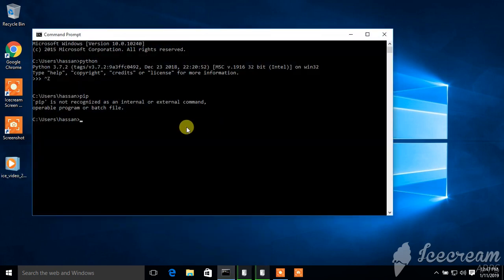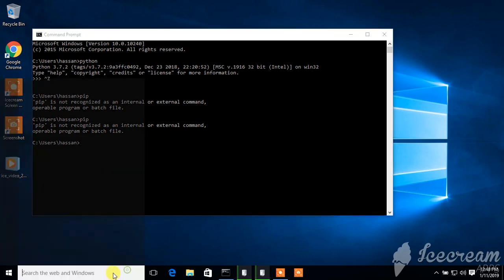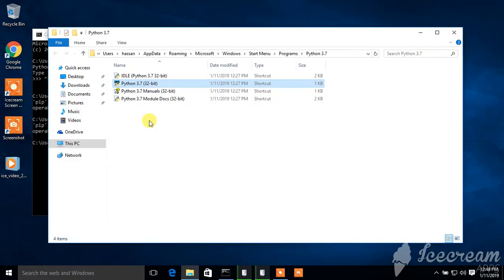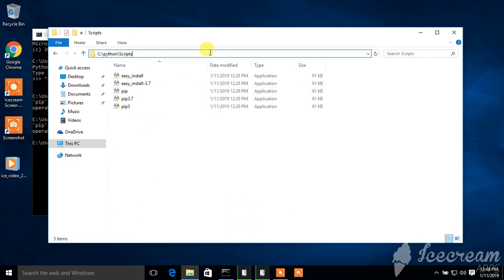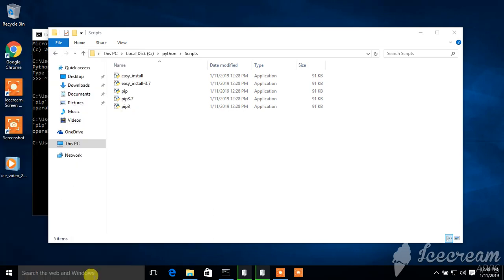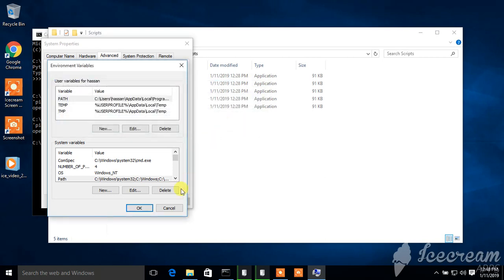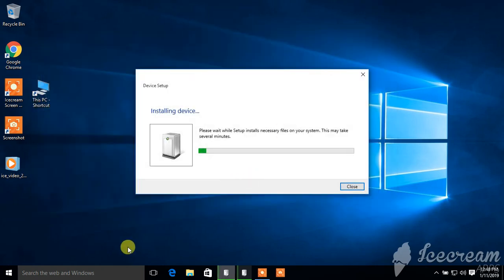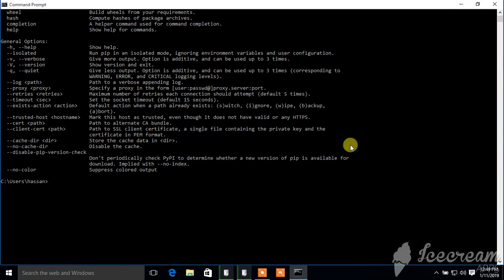pip is not recognized as an internal or external command operable program or batch file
hi in this video I will show you how to solve this issue pip is not recognized as an internal or external command operable program or batch file.

move to dir where you installed python
copy path
set in paths

pip is not recognized as an internal or external command
pip is not recognized as an internal or external command operable program or batch file  windows 10